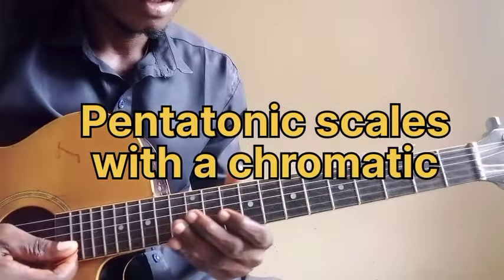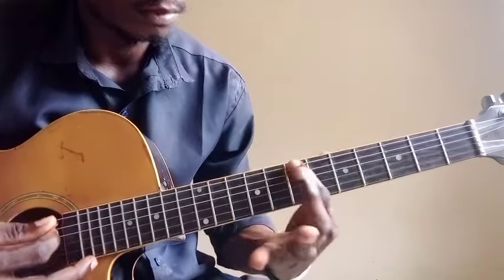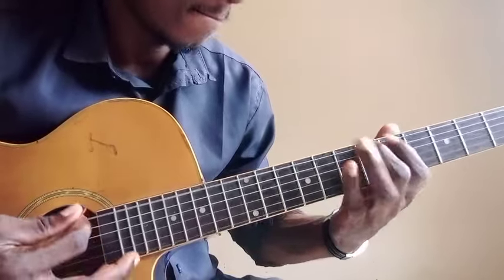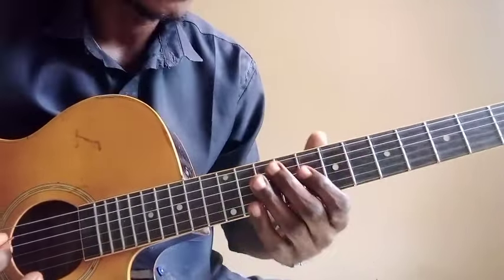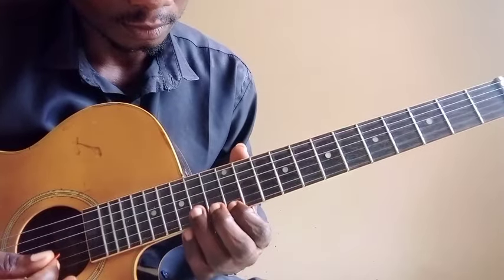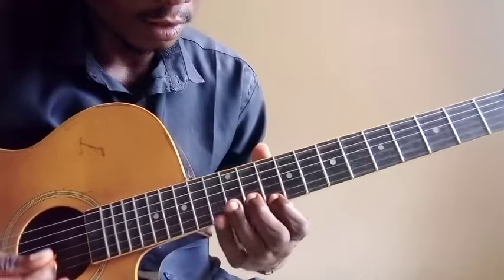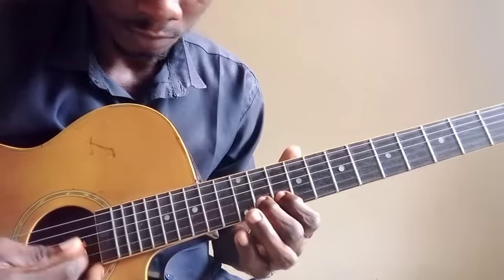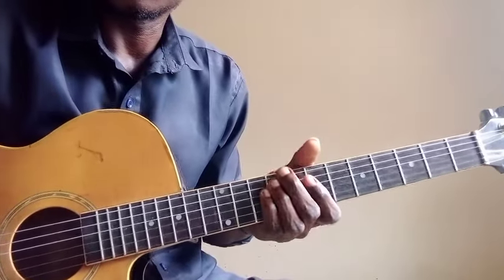How to Improvise Pentatonic scales with Chromatic passing note🎸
Hello am Michael Umoh
In this channel I make a lot of video that that will guide you and also enhance your playing skills.💯💯

💥So in this video I will showing you breakdown videos of the praise songs I played i for begginers Acoustic

To join my YouTube membership channel for premium videos and special videos for you.. follow the link